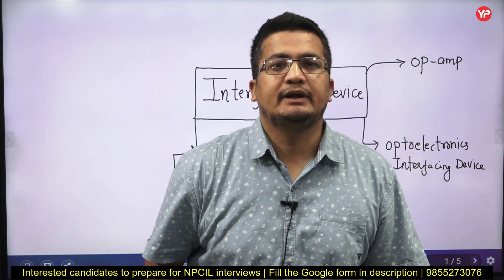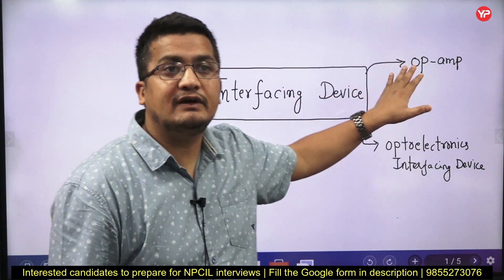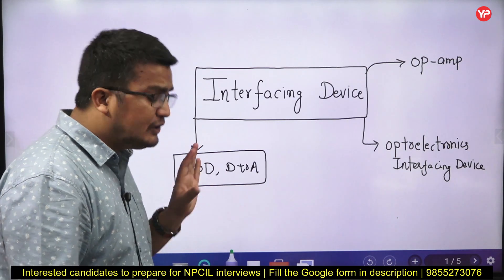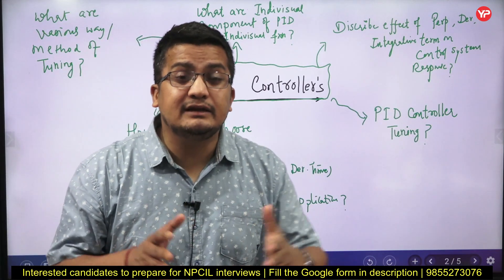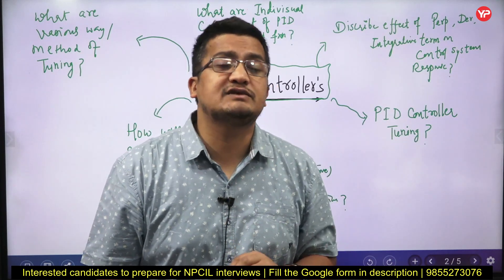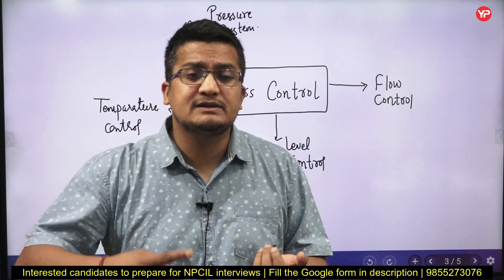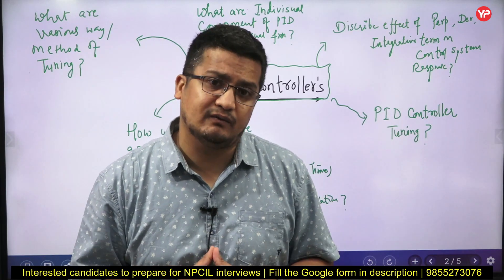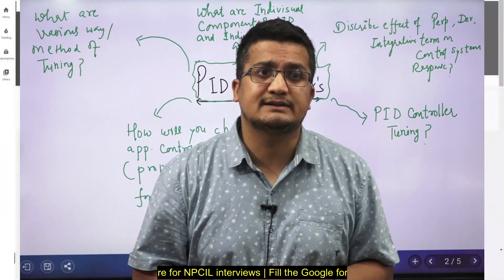Important tips & guidance to prepare for NPCIL Instrumentation Interviews 2023 | Mock with YourPedia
The Nuclear Power Corporation of India Limited (NPCIL) is an Indian public sector undertaking based in Mumbai, Maharashtra. It is wholly owned by the Government of India and is responsible for the generation of nuclear power for electricity. NPCIL is administered by the Department of Atomic Energy (DAE).

NPCIL was created in September 1987 under the Companies Act 1956, "with the objective of undertaking the design, construction, operation and maintenance of the atomic power stations for generation of electricity in pursuance of the schemes and programmes of the Government of India under the provision of the Atomic Energy Act 1962." All nuclear power plants operated by the company are certified for ISO-14001 (Environment Management System).